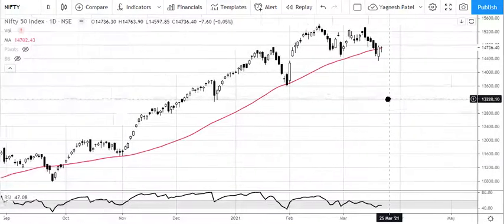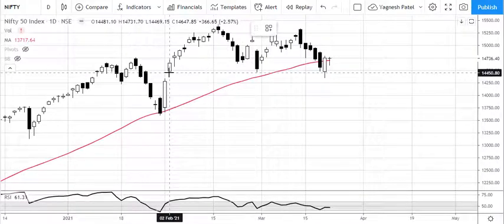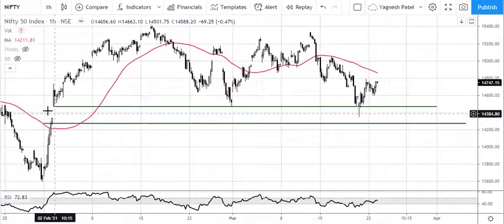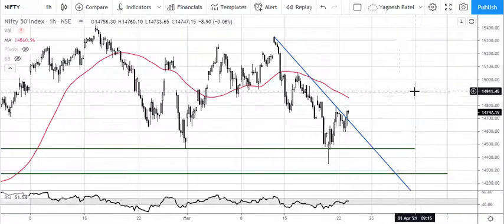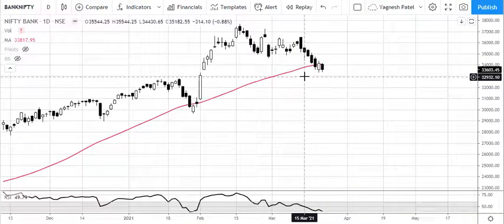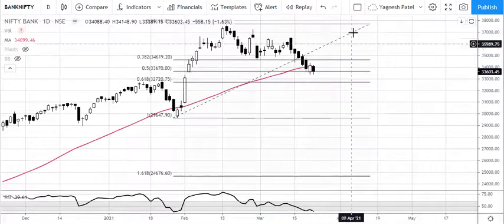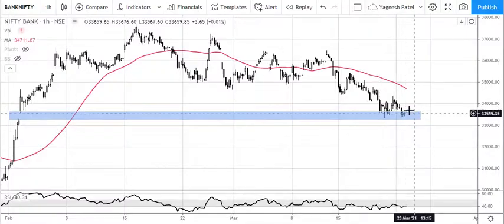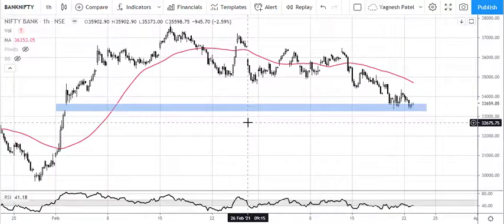Nifty and Bank Nifty Analysis by Yagnesh Patel l Market Analysis l Reversal On Cards?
Learn Technical Analysis step by step with Yagnesh Patel

- Lifetime validity
- Every 15 days Support Webinar will be conduct for registered participants to solve doubts (via Zoom)
- In support session explained concept with latest examples
- All support call recording will be seen afterwards if you miss live session than you can watch video in your login section
- Training will available in both language – Hindi & English (You choose any one to enrol)

Launching Offer - (till 31st Mar. 2021)
To get discount use below Code –

For Hindi Training – TECH50

For English Training – MAR50